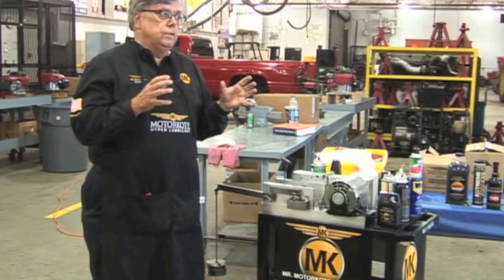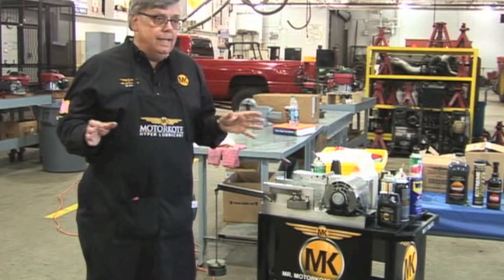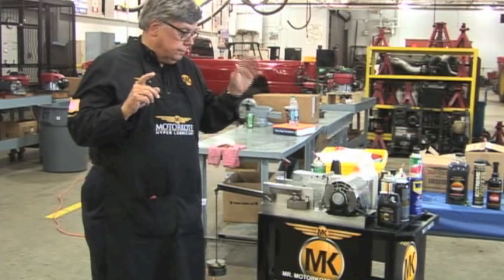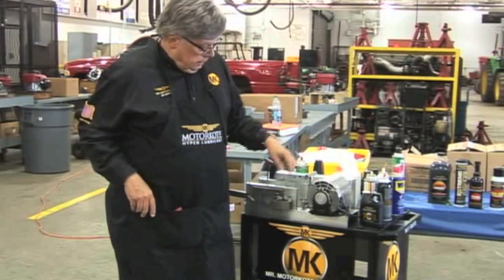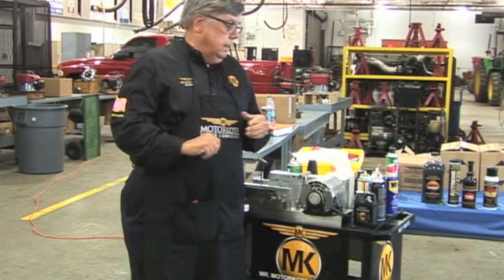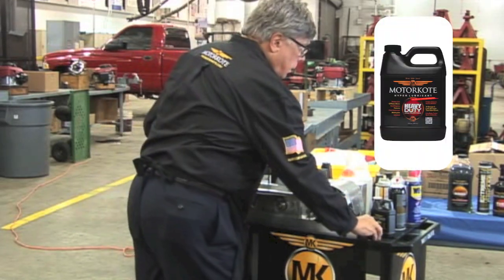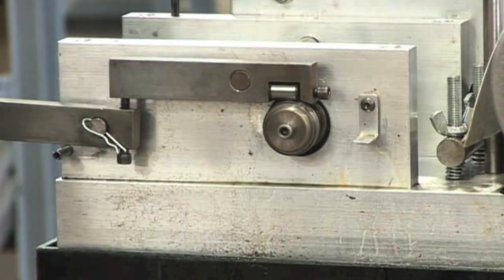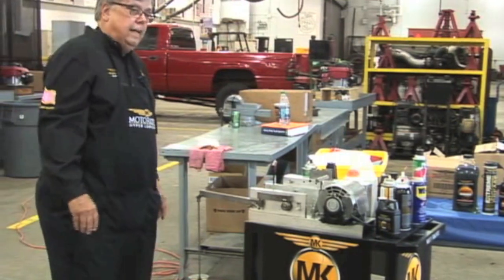Motorkote® Demo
Developed in 1992, by a PHD research scientist at Michigan State University, MotorKote is a super friction reducing lubricant. MotorKote is a revolutionary product with an extremely loyal following in the trucking, farming and racing industry and growing everyday. MotorKote fans are seeing the benefits in many agricultural, marine, smaller engine, and every day applications as well.